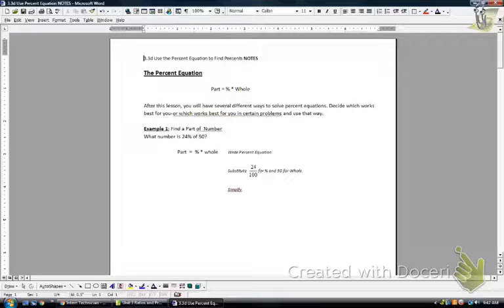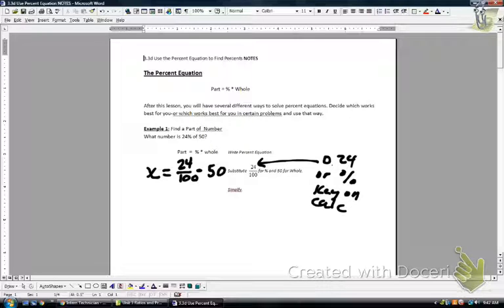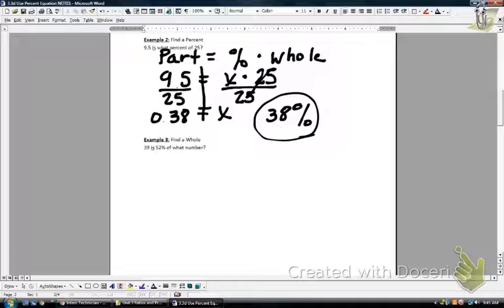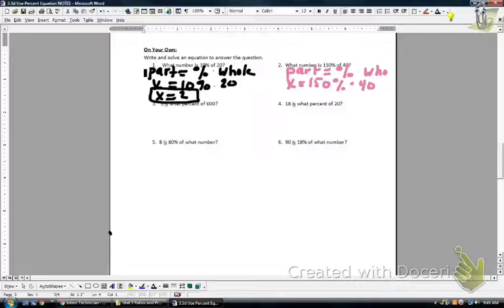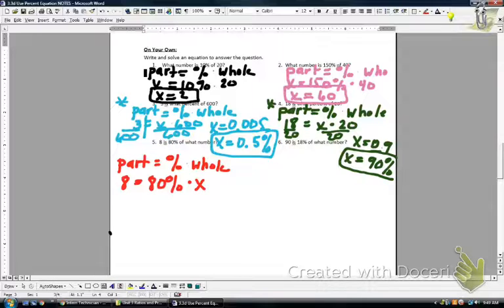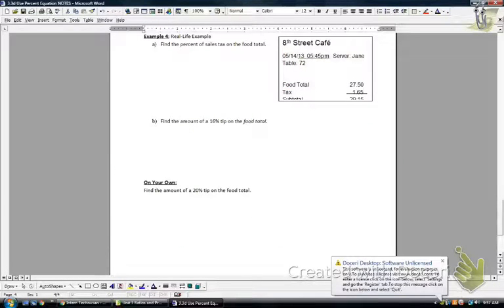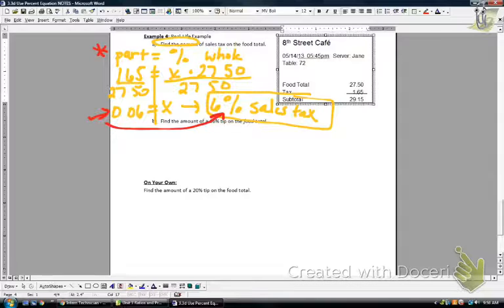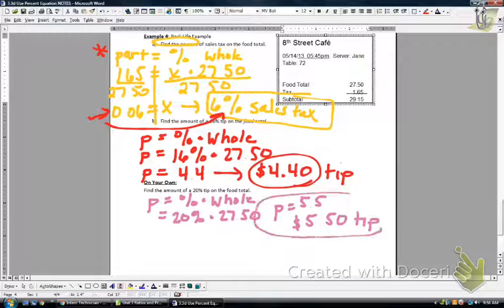3.3d Use Percent Equation to Find Percents